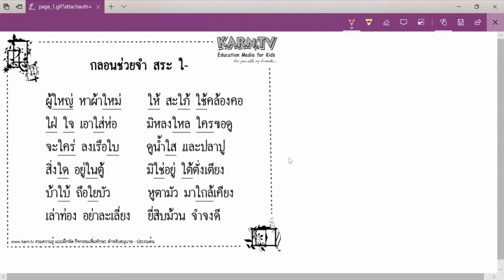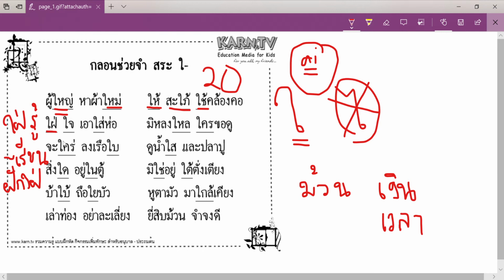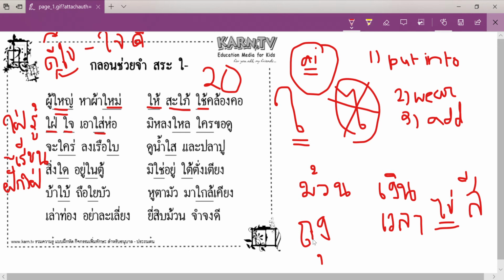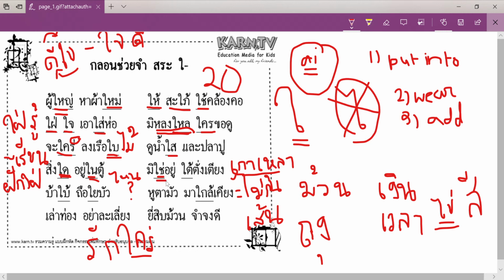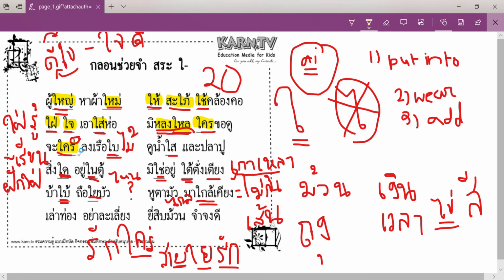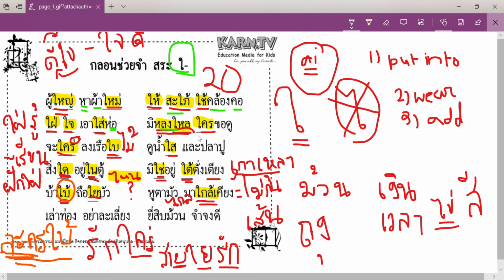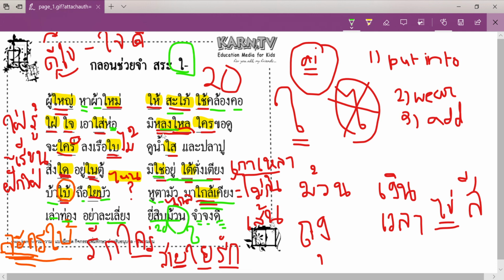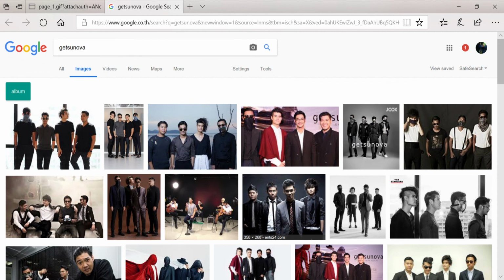20 words that are spelled with "ใ" (สระไอไม้ม้วน - sara ai mai muan)